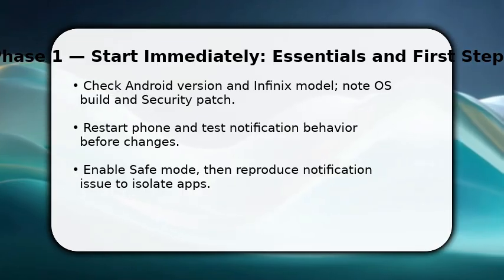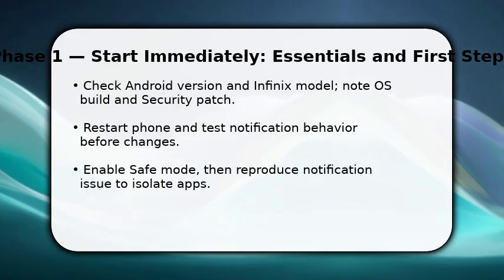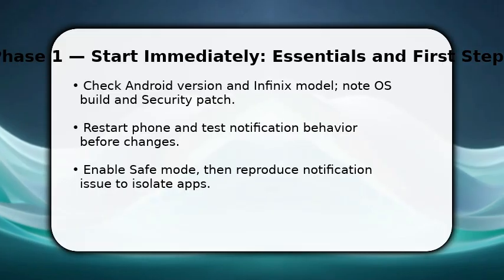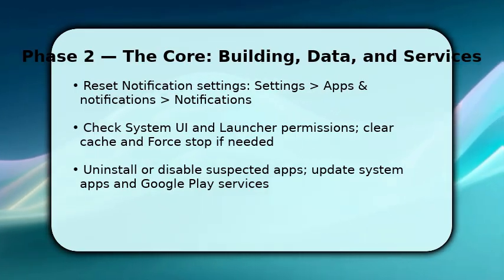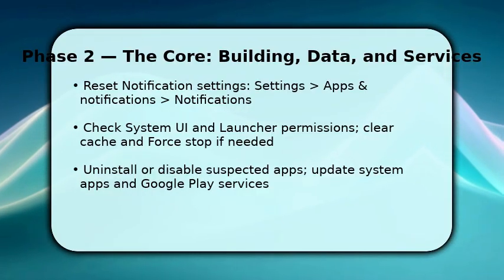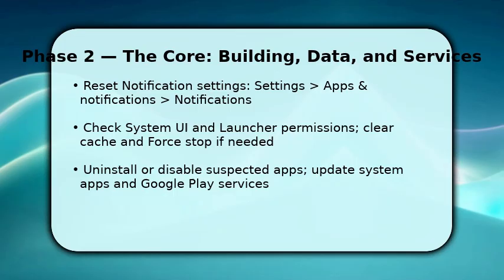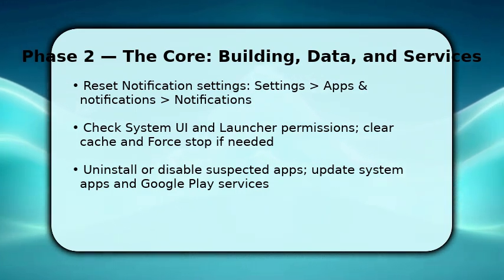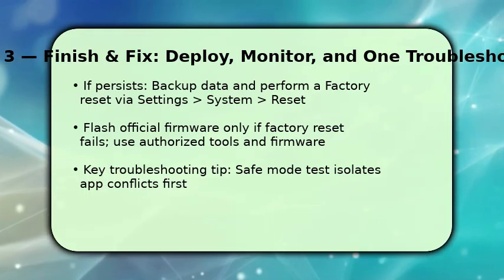How to Fix Infinix Notification Bar (updated)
How to Fix Infinix Notification Bar (updated) | 🔒 Surfshark VPN Deal — Stay private and secure. $1.99/mo + 3 Months Free ▸

Discover the latest techniques to troubleshoot and repair your Infinix's notification bar. This updated guide covers common issues, step-bythy fixes, and preventative maintenance tips for a seamless smartphone experience.

Infinix, notification bar fix, smartphone repair, troubleshooting mobile device, fix Infinix notification issue, repair your phone's screen area, how to restore touch on Android, improve smartphone usability, DIY tech maintenance for phones, Infinix user guide